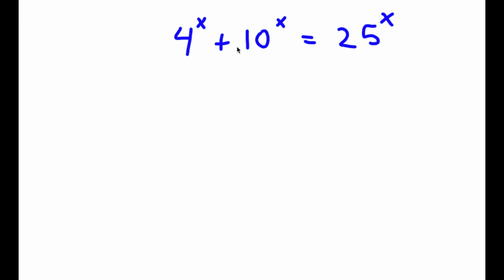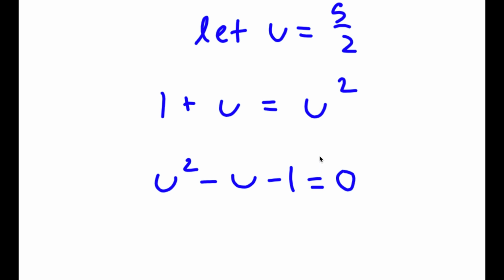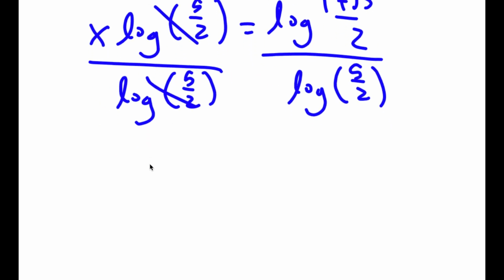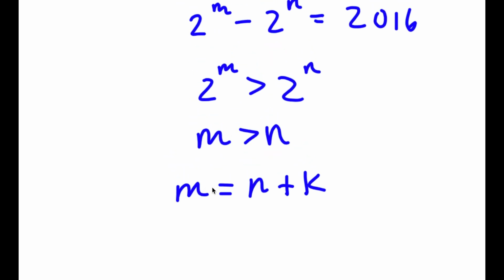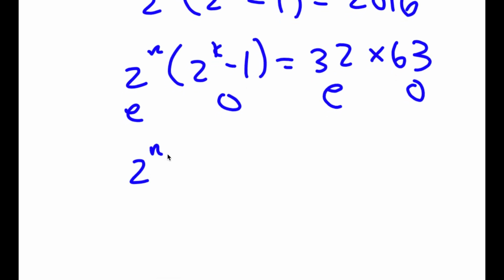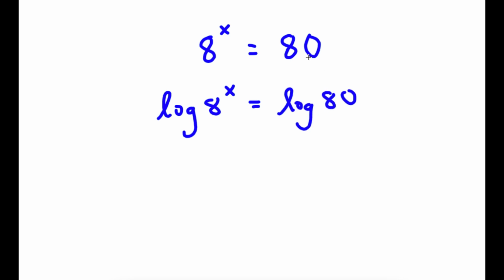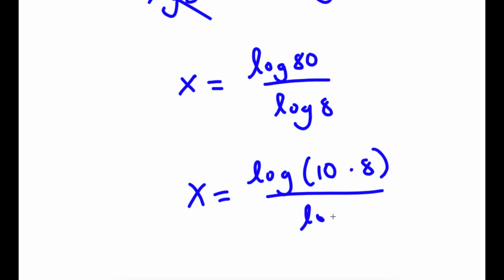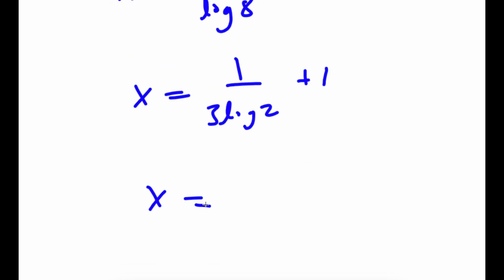A Simple Problem Thats Not So Simple | A Nice Exponential Equation